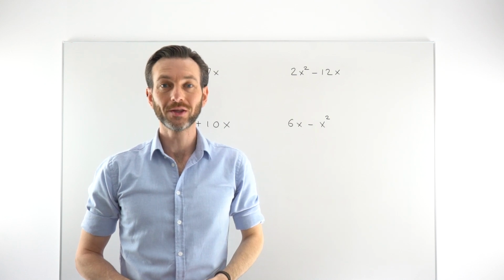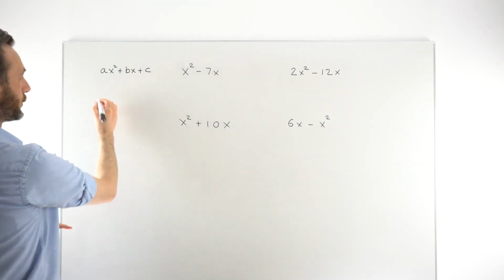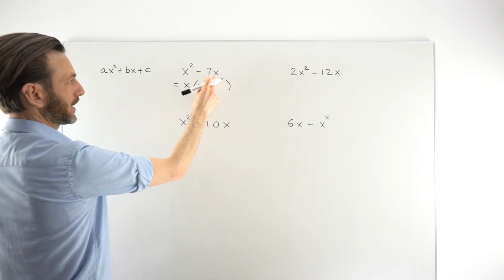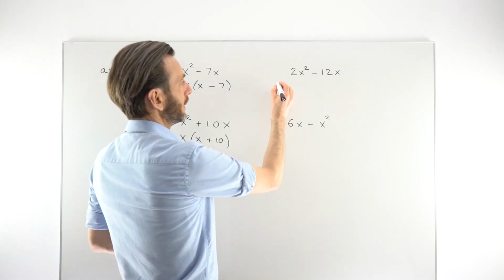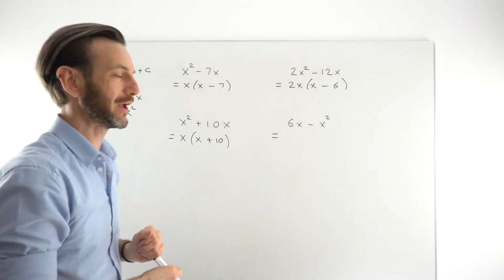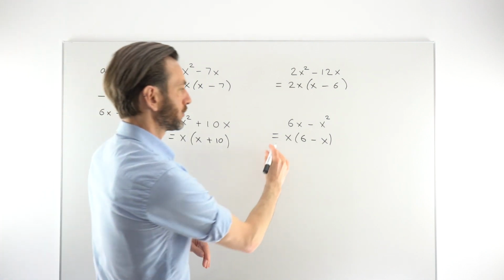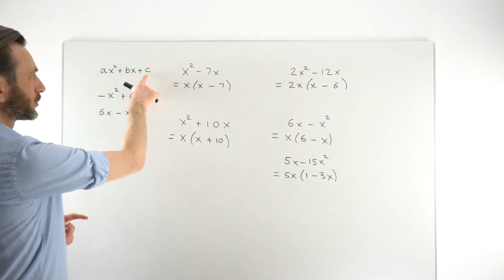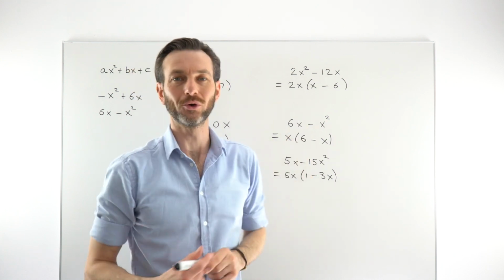Factorising a Quadratic Expression Using a Common Factor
In this class students will factorise quadratic expressions by recognising a common factor.

Gary